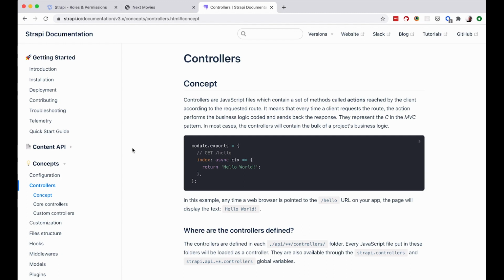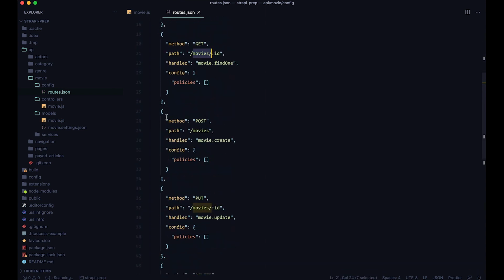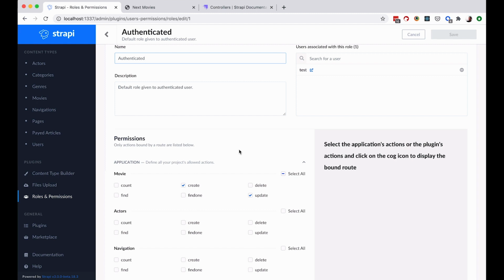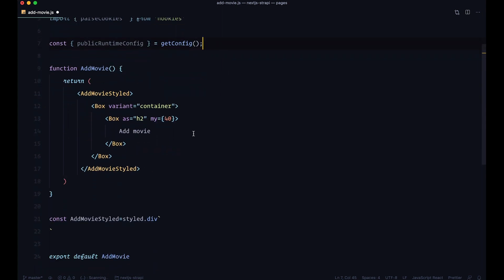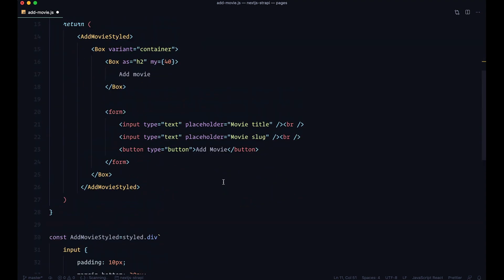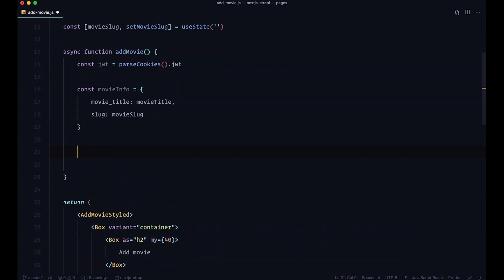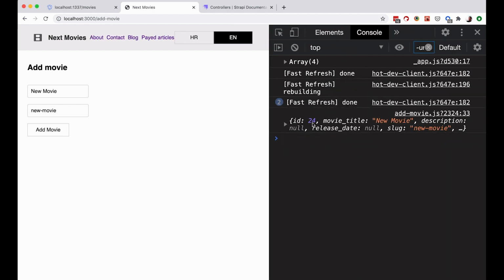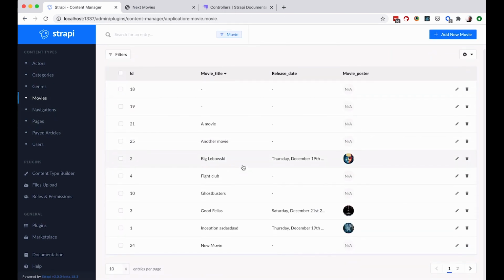Next.js + Strapi - Add Data To Strapi From Next.js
In this episode we are going to add some new movies to our site but using the frontend form instead of Strapi administration.

This will be a very nice feature especially if you are building a site where users can add new content to the site. And as you will see in this episode Strapi makes this very easy for us to do, most of the code will actually be implemented on the Nextjs side of things.